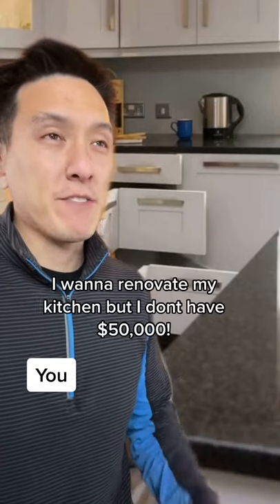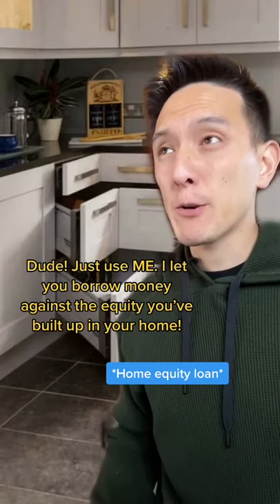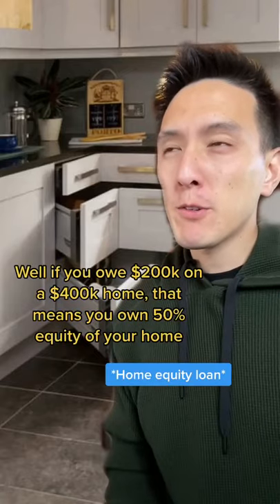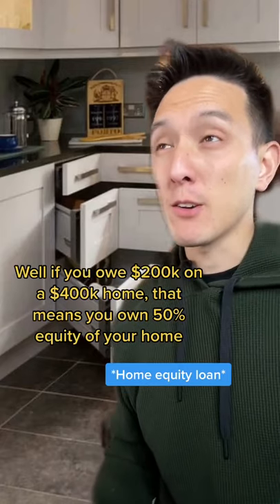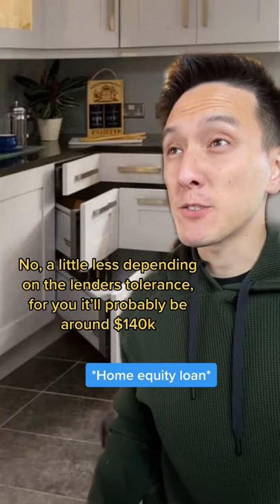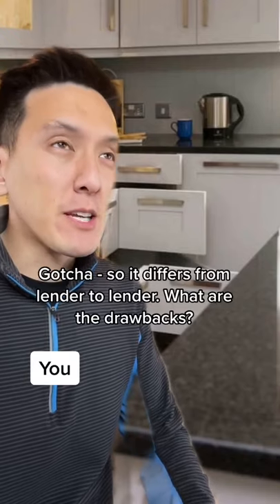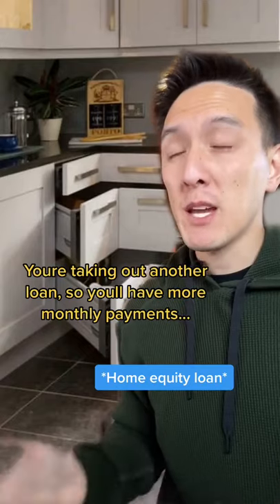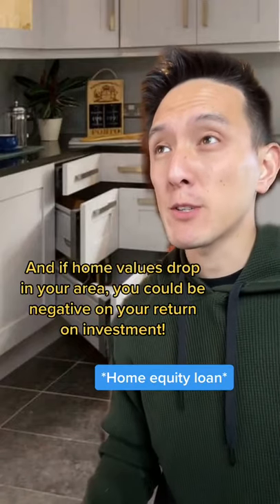How Home Equity Loans Work!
► Get $10 of Free Stock of your choice on the Public Investing App ➭
► Get 2 Free Stocks on WeBull (valued up to $1600 when you deposit $100) ➭

😺 WHO AM I: I am not a cat. My name is Humphrey Yang, I've built multiple businesses and am passionate about Personal Finance, Investing, among other things! If you're trying to build a solid foundation of financial literacy, learn to invest, or become financially free - then I'm here for you!

📧 GET IN TOUCH: I'd love to hear from you! I try my best to reply to all e-mail but sometimes I do not have enough time to respond to everyone.

PS: I am not a Financial Advisor, any investment commentary are my opinions only.